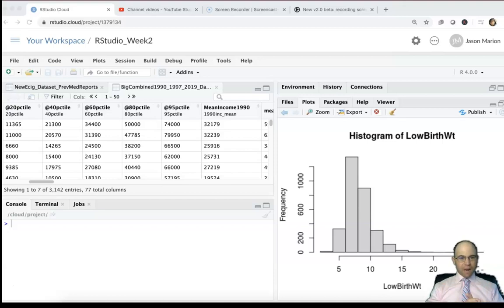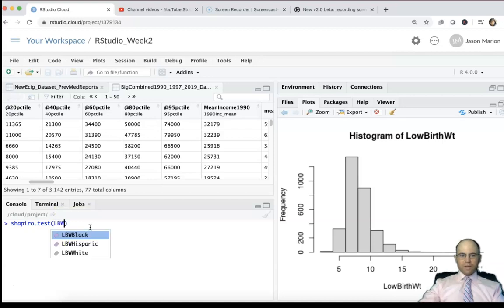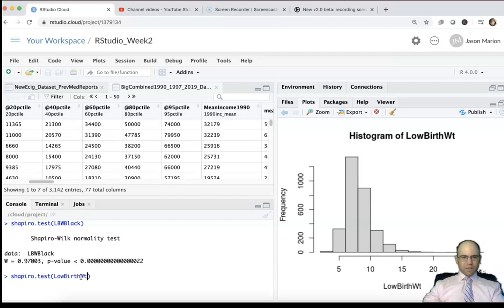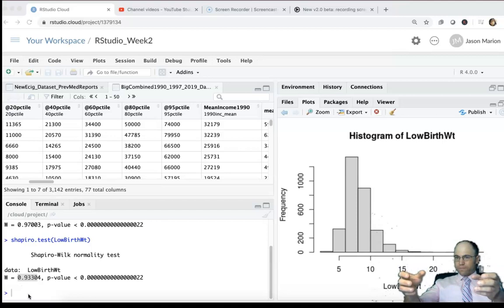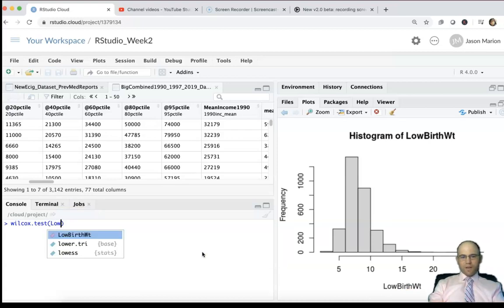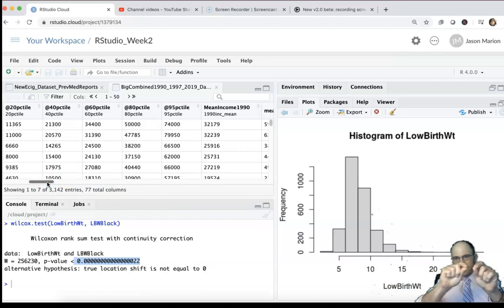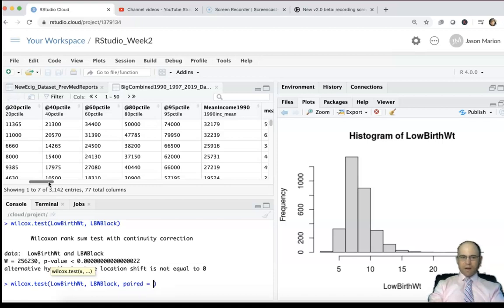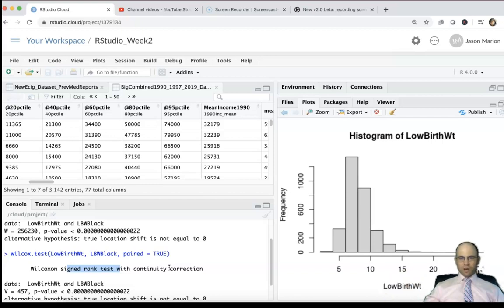Video 7 Using R Studio to do Nonparametric Tests, specifically the Mann-Whitney/Wilcoxon Tests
The video focuses on a nonparametric approach for evaluating two sets or pairs of continuous data. The nonparametric approaches here are sometimes consider as nonparametric alternatives to t-tests.